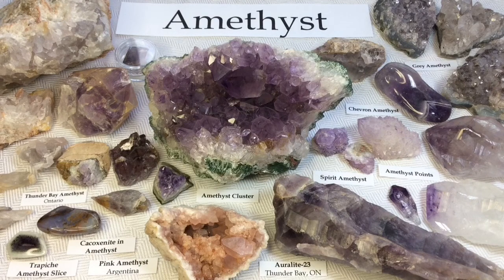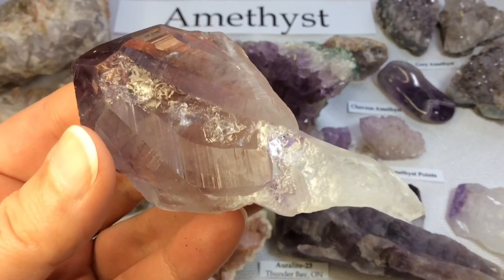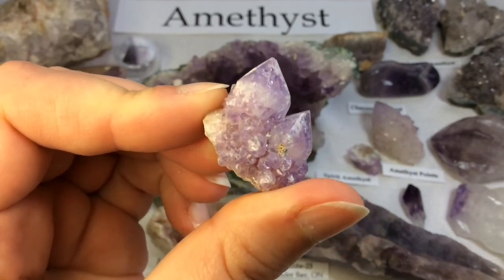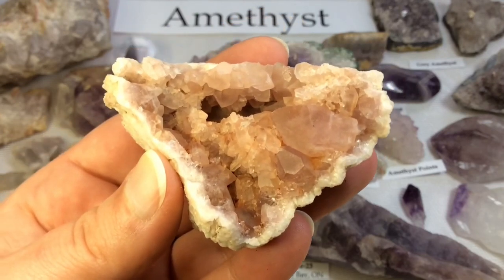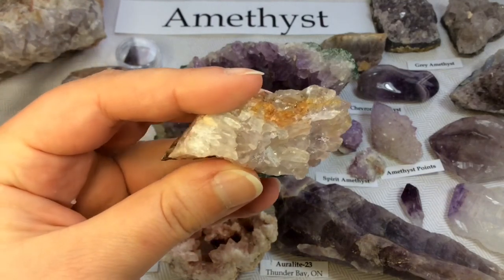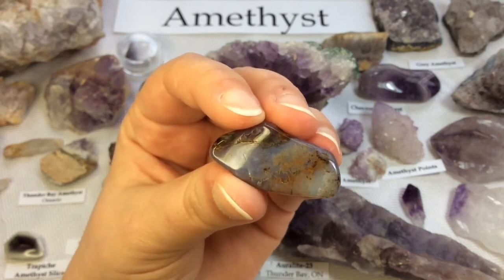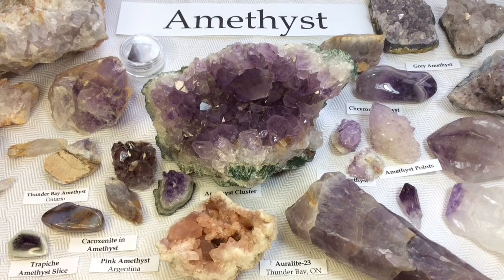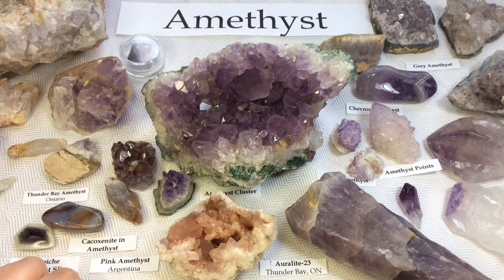Crystal & Mineral Education: AMETHYST 💜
My Collection: AMETHYST 💜

YAY! It's finally time for AMETHYST! It is one of the most beloved gemstones and I'm excited to chat about it. I waited this long because I had a special acquisition on the way! Ever wonder about the different "types" of Amethyst? Chevron Amethyst, Spirit Amethyst, Red Amethyst? What makes these specimens so special? And what's with Cacoxenite Amethyst, Super Seven, and Auralite-23 ... are these even the real deal? And Pink Amethyst! How is that even possible?! Answers to allll that and so much more in the video. 😃

This is NOT a selling video. This is for rock appreciation and learning. VOLUME UP for info on Amethyst! ⚒

Neither my research nor I am perfect. If you have something to add please do so kindly in the comments. 💎